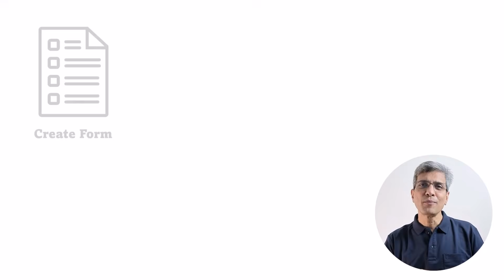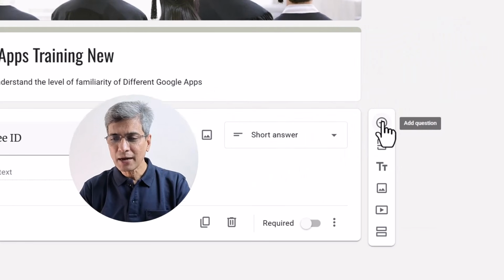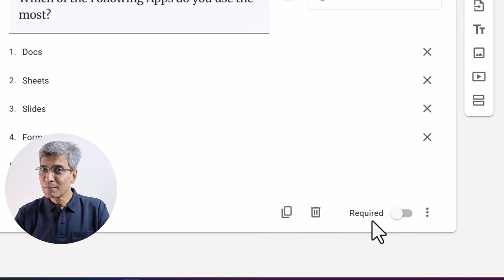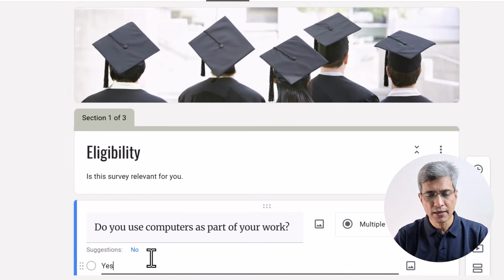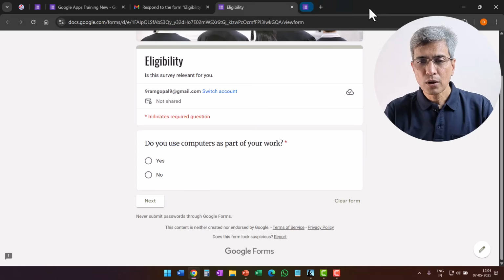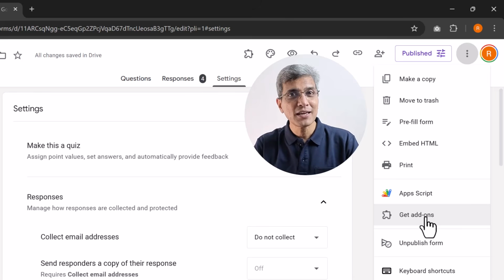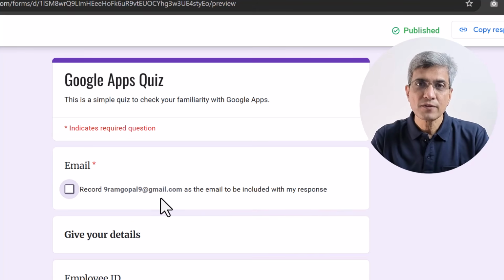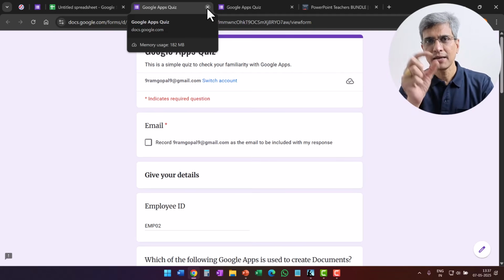1 Hour Google Forms Masterclass for Beginners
📌Sign Up for Game-Based Teaching with PowerPoint: A 5-Day E-Course

Learn how to use Google Forms in this beginner-friendly masterclass. Create surveys, quizzes, and more with this easy-to-follow tutorial.
00:00 Introduction
01:27 Access Forms
02:50 Create & Save Form
04:05 Beautify Look & Feel
06:00 Save Time With Templates
08:25 Different Question Types
08:50 Text Based Answers
10:25 Multiple Choice Grid
14:00 Option for Multiple Checkboxes
14:35 Add Single & Multiple Choice
16:35 Use  Dropdowns for Clarity
17:00 Delete, Duplicate & Required Options
17:52 Useful Description to Questions
19:35 Break Into Sections
20:18 Time & Date options
21:37 Rate with Linear Scale
24:10 Reorder Questions
25:15 Conditional questions with Logic
27:05 Conditional Movement from Sections
27:30 Publish Form & Share link
28:00 Control Who Responds
29:35 Additional Publish options
30:25 Pause / Resume Accepting Responses
31:30 Viewing Responses
36:03 Export to Google Sheets
37:00 Custom Form Settings
40:27 Set Form Defaults
41:33 Hamburger menu options
42:23 Add On Options
43:30 Keyboard Shortcuts
43:57 How to Create a Quiz
46:00 How to Add Media
47:00 Rearrange Questions
47:40 Insert a Rating
48:30 Reuse Existing Questions
49:48 Add Title & Description
50:15 Undo & Redo Actions
51:00 Share shortened link
51:45 Save Time with Pre-Fill Form